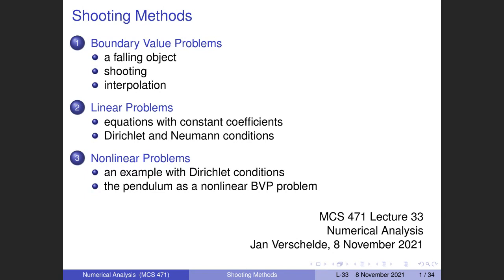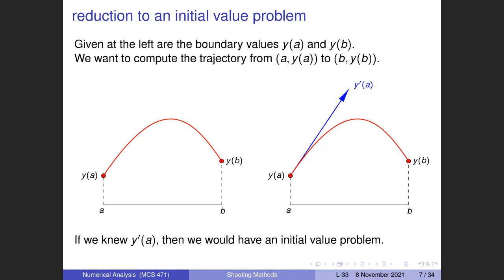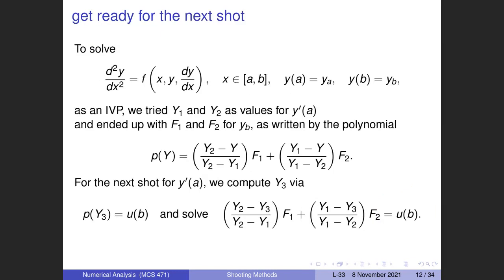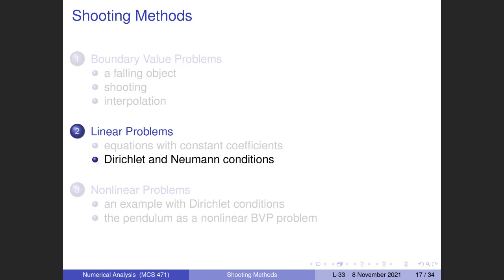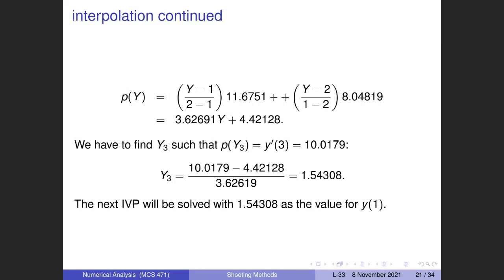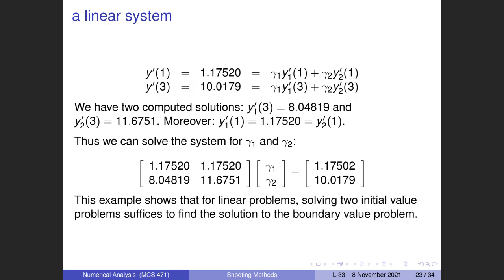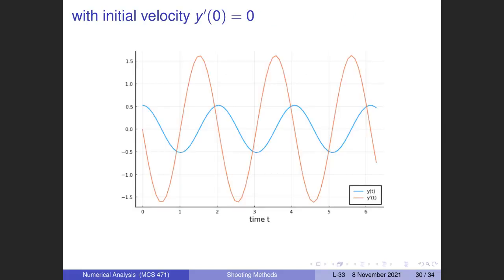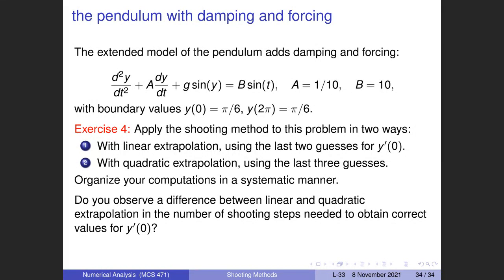Shooting Methods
Boundary value problems are ordinary differential equations with conditions imposed on the boundaries.  We consider second order differential equations and the two condition on the boundaries can be pure (both on the positions or both on the derivatives) or mixed (one on the position and the other on the derivative).  A shooting method reduces the solving of a boundary value problem to solving multiple initial value problems, starting with guesses for the missing initial condition.  In case the boundary value problem is linear, then interpolation gives the correct solution after solving two initial value problems.  To solve nonlinear boundary value problems, higher degree interpolation has to be applied.